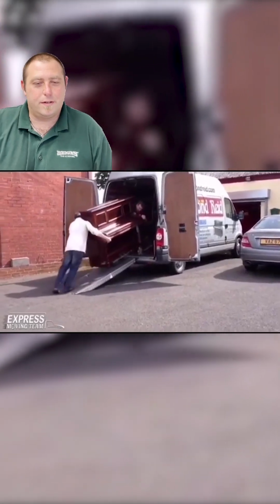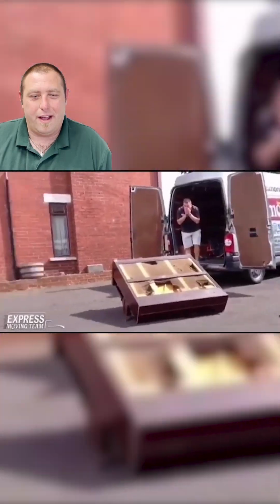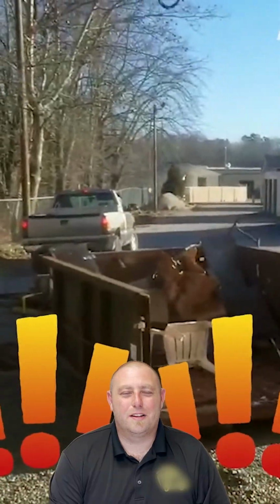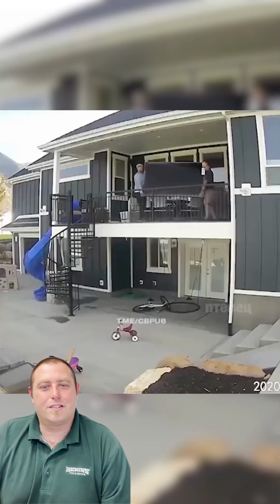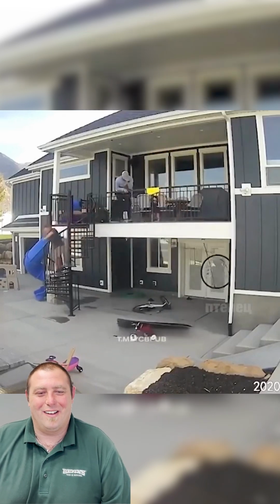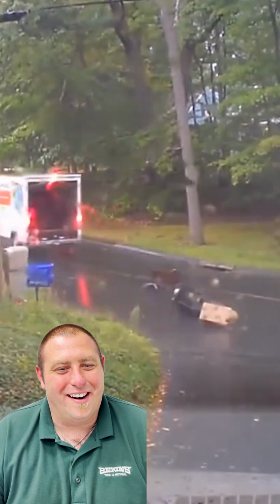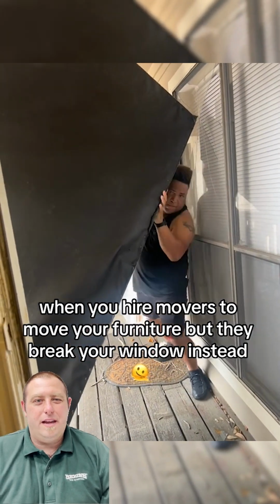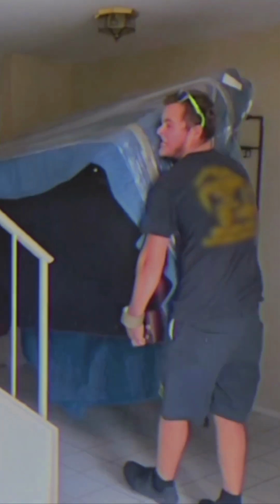Epic Moving Fails: When Things Go Wrong! | Ruff & Ready Moving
Happy moving!